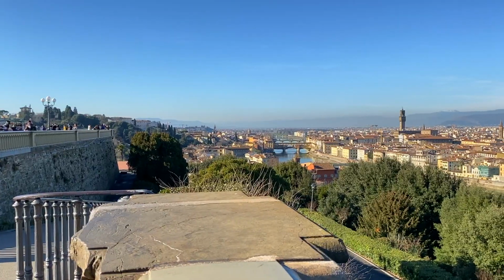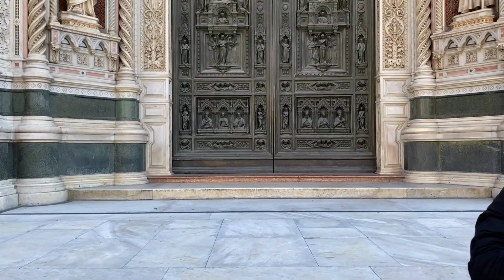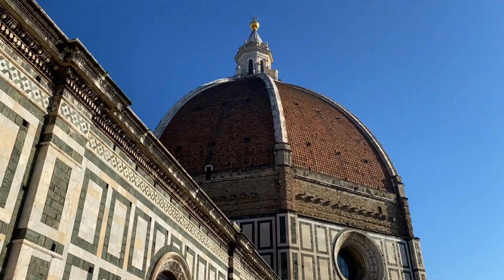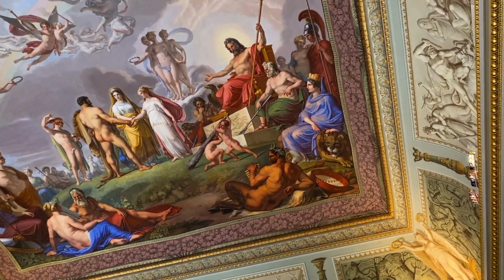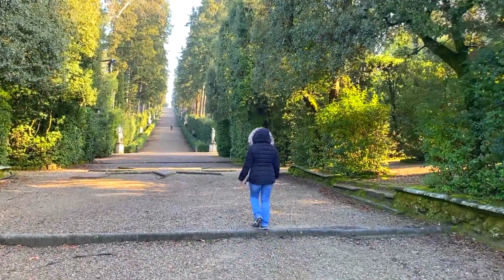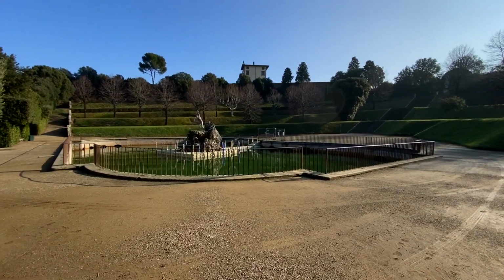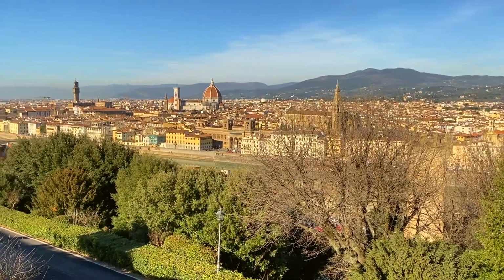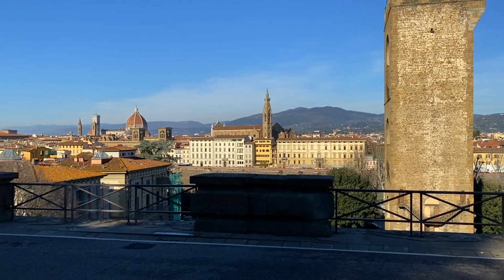Top 5 Sites to See in Florence!!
We are spending a month in the beautiful city of Florence, Italy.  Next week we will bring you on our delicious food experience, but this week we are going to show you the top spots we think you will enjoy on your next visit to Florence.  First, we see the Cathedral Santa Maria del Fiore or Saint Mary of the Flowers.  This structure is most known for its amazing dome, which was completed in 1436 and still remains as the largest masonry dome in the world.  Next, we visit the Pitti Palace.  This palace is not only an amazing structure that housed three different dynasties, but currently houses 5 museums.  Along with the palace, are the beautiful Boboli Gardens.  These gardens give breathtaking views of the city, while also mixing sculptures and nature in a way that you will never forget.  Next, we venture to the Piazzale Michelangelo.  This wonderful park overlooks the city of Florence and is dedicated to the memory and work of Michelangelo.  Finally, we take a quick stop at the Academia Gallery which houses the original David, sculpted by Michelangelo between 1501 and 1504.  This was an amazing city full of architecture, history and art.  We hope you enjoy our tour.